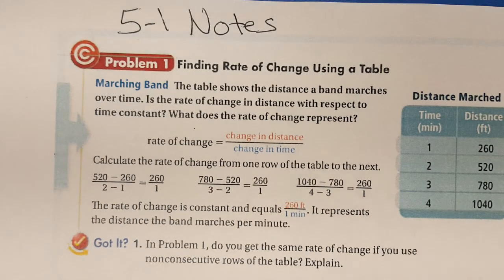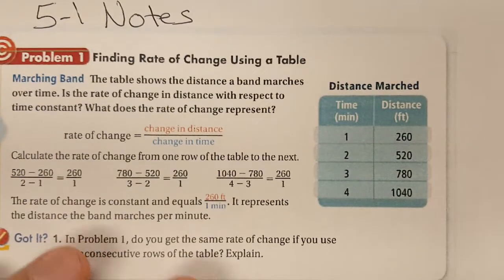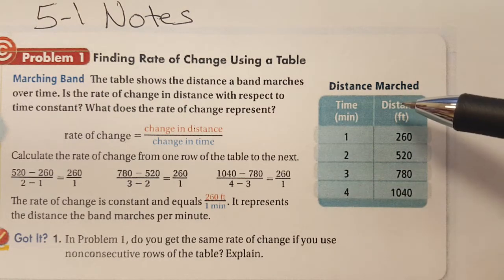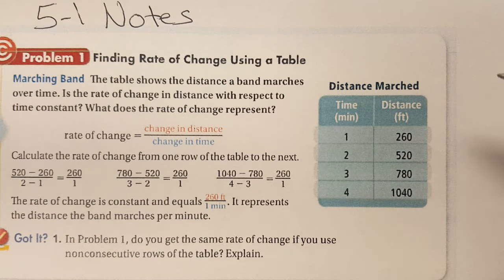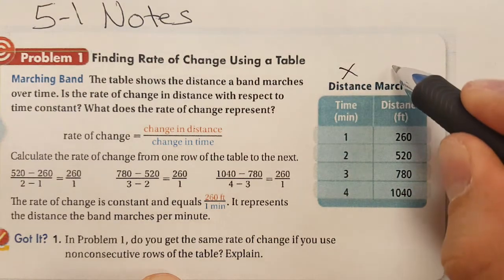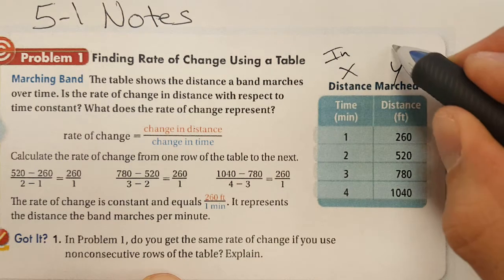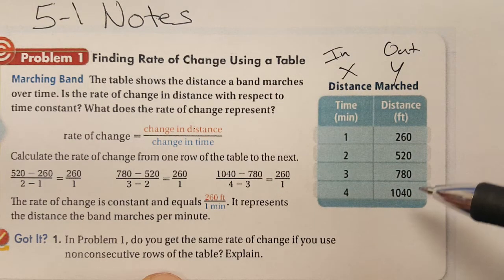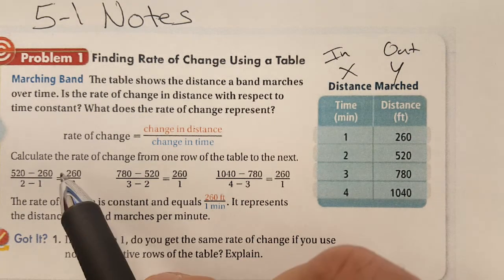5.1 Notes Problem 1